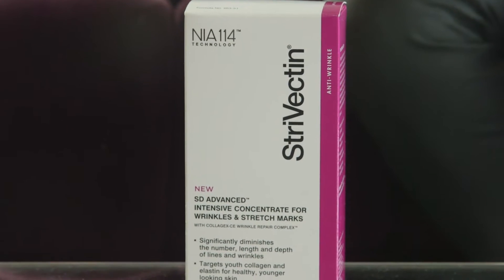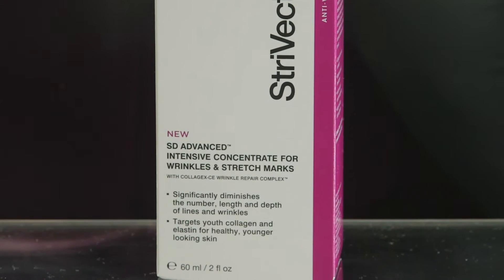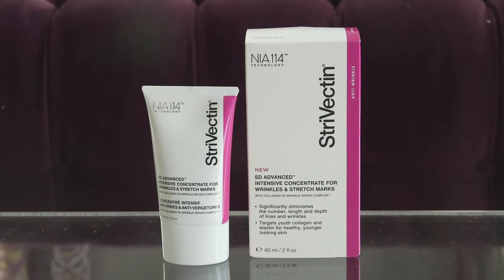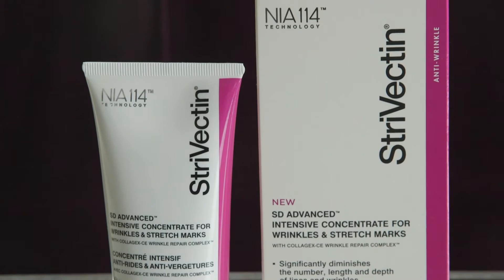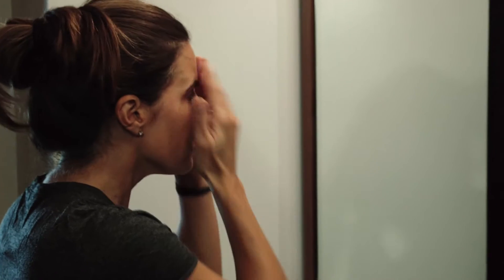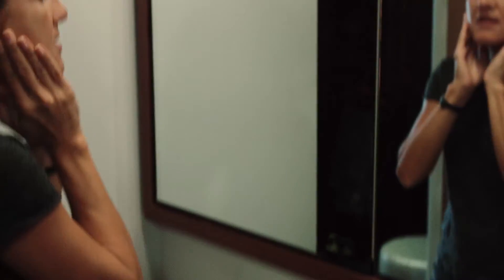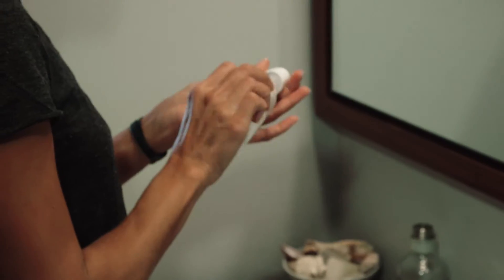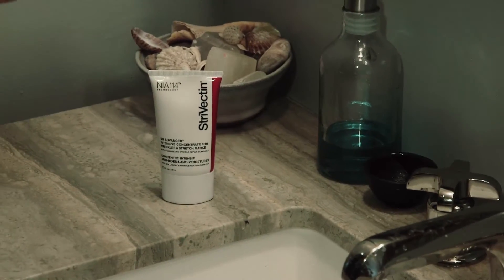Sharing My StriVeSTORY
Have you got your own StriVeSTORY? You can share it with the world by linking up to the StriVeSTORY hub

Looking my best–whether I’m doing a fashion post or a celebrity interview is important. When I know I am pulled together and polished, I can focus on telling a great story and getting the message across.

Getting your best skin calls for a bit of science. StriVectin has been on the forefront of research and they’ve discovered that Collagen is the key to keeping skin glowing. StriVectin has a special Collagex-CE Wrinkle Repair Complex and breakthrough, proprietary NIA-114 technology.

mom trends, mom bloggers, beauty, beauty treatments, beauty tips, glowing skin, StriVeSTORY, strivectin, best skin tips, best skin products, fight aging, anti-aging.